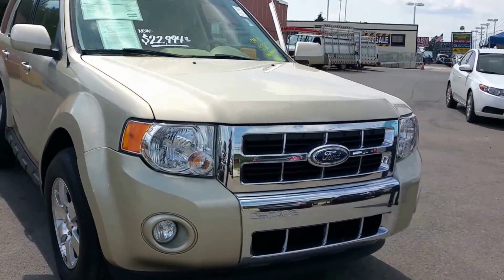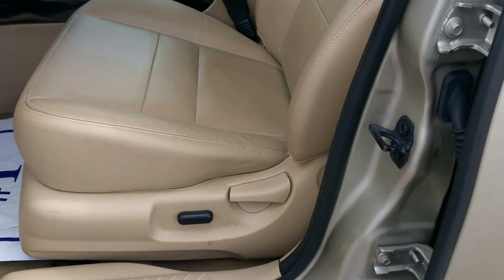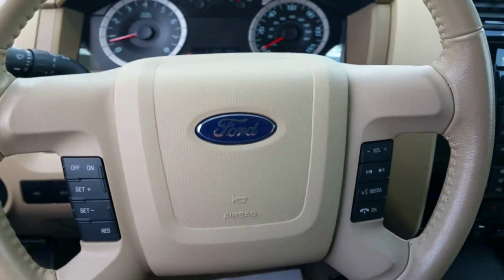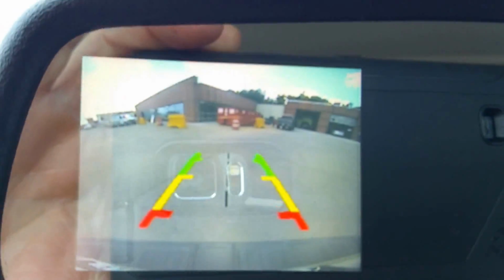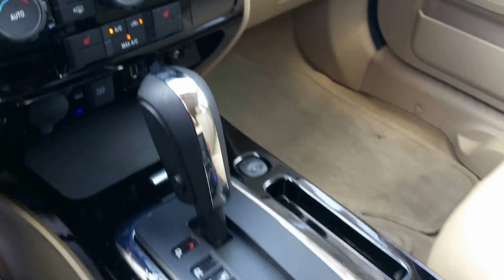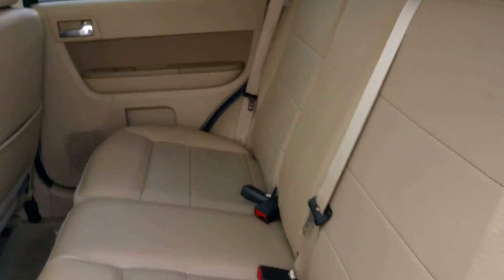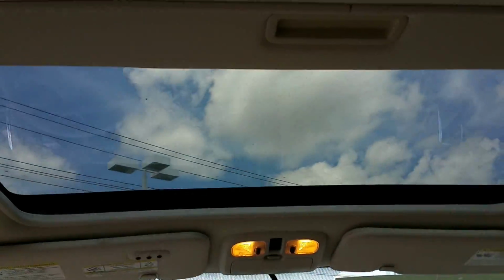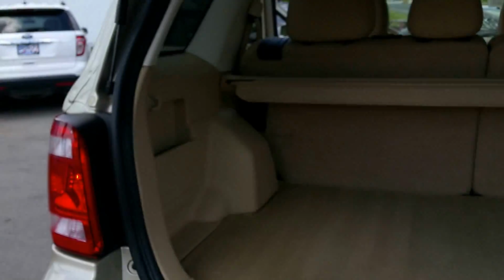FO4056A 2012 Ford Escape Bill Miller Lenoir City Ford Knoxville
FO4056A 2012 Ford Escape Bill Miller Lenoir City Ford Knoxville - Lenoir City Ford 10 minutes from Turkey Creek in Knoxville TN - 15 Minutes from Maryville  and Blount County. Home of the PowerBuy!